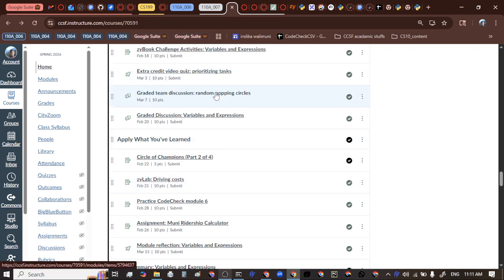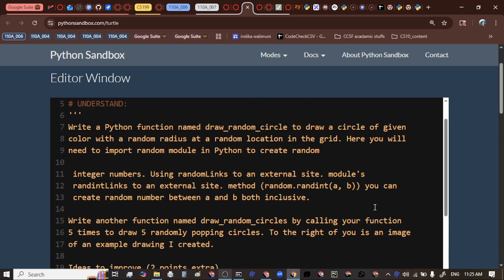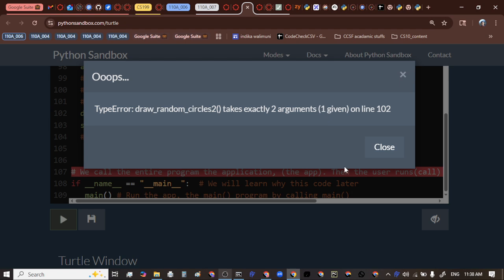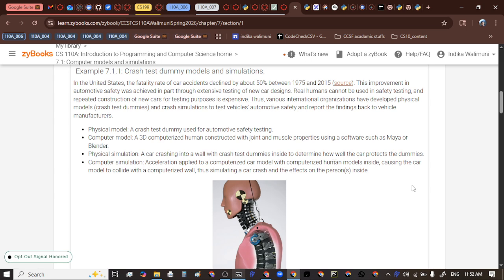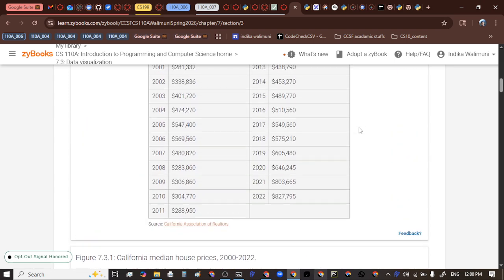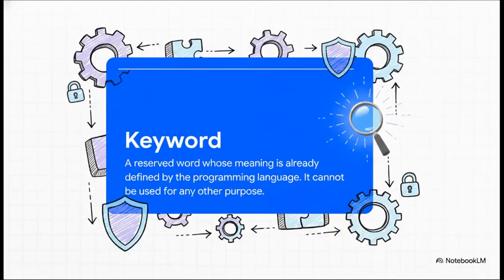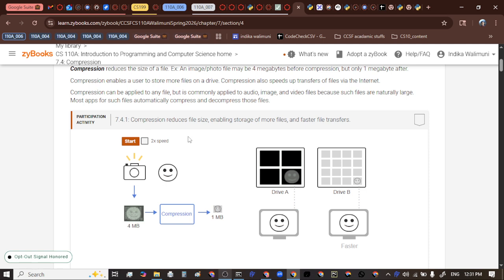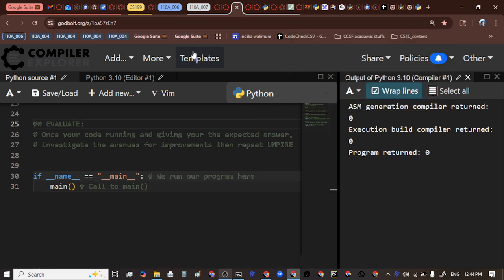Week 8 Day 2 lecture of section 007 class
CS 110A Thursday March 05 lecture.